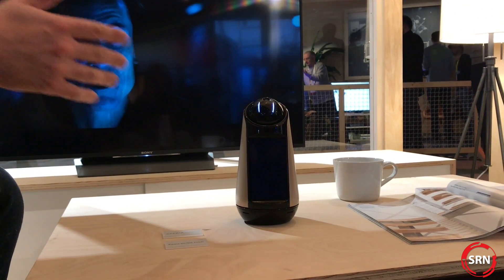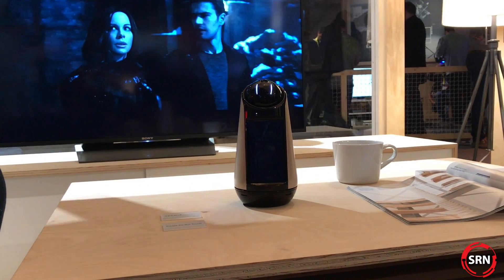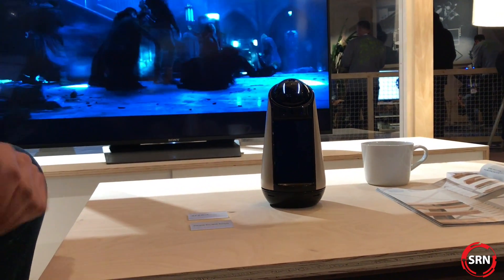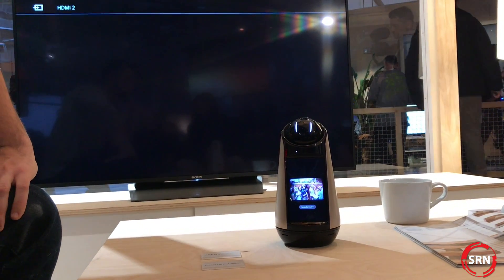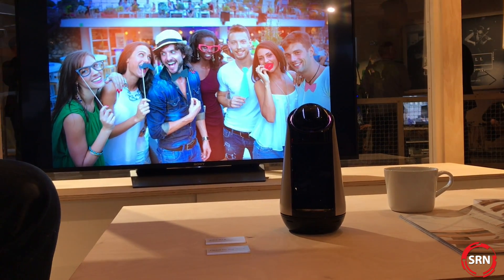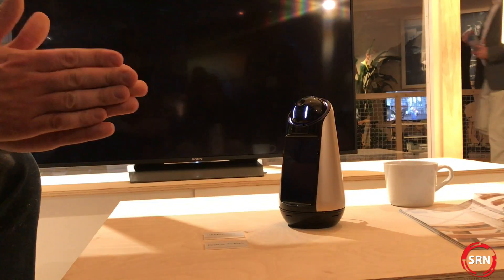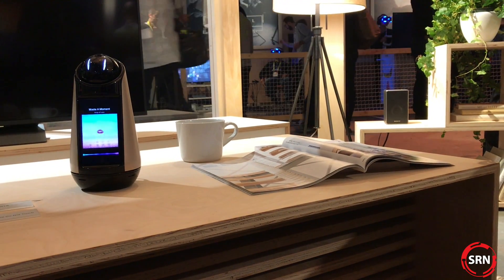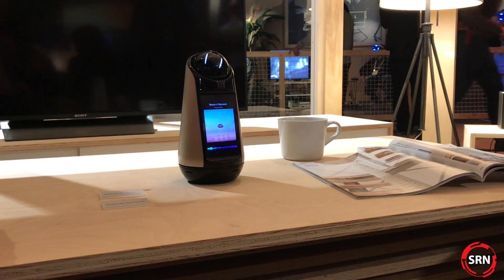Sony Xperia Agent takes on Amazon Echo | CES 2017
Shown at CES 2017, the Sony Xperia Agent gives us a glimpse at what a voice assistant with a bit more personality can do as it prepares to take on devices like the Amazon Echo. With Xperia Agent, Sony hopes that virtual assistants become a bit more lifelike. Here's a brief preview.